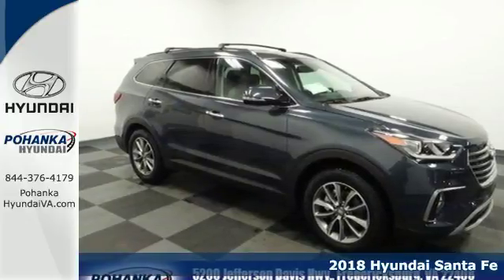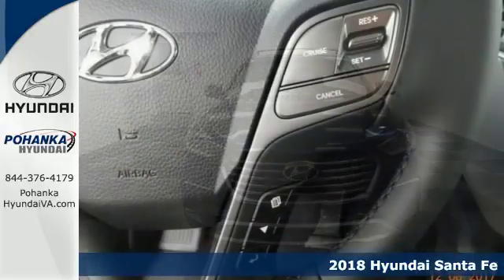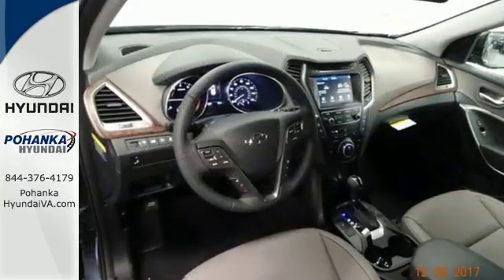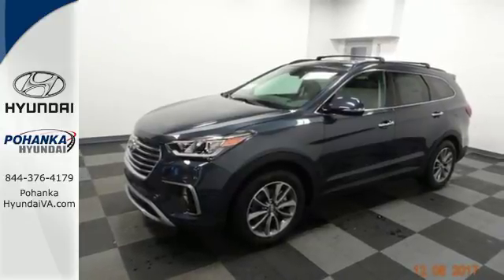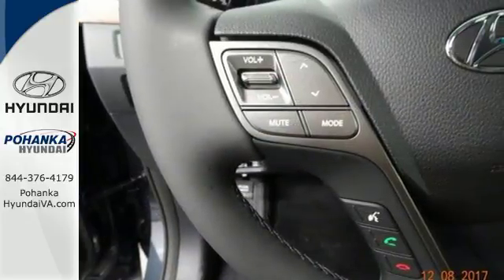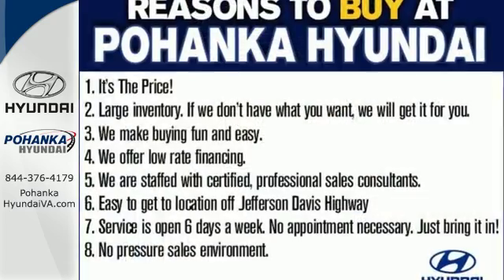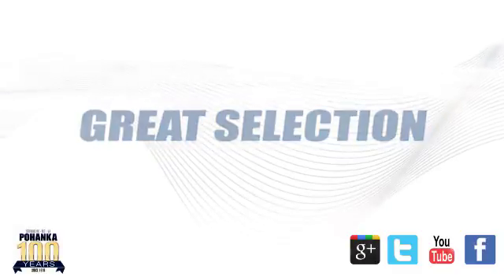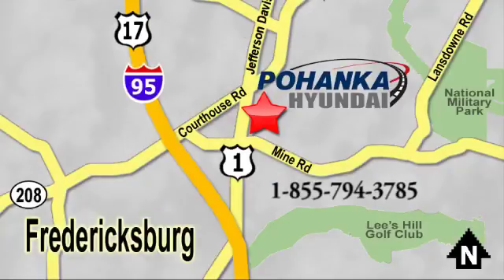New 2018 Hyundai Santa Fe Fredericksburg VA Richmond, VA HJU291364 - SOLD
Year: 2018
Make: Hyundai
Model: Santa Fe
Trim: SE
Engine: 3.3L V6 DGI DOHC 24V
Transmission: 6-Speed Automatic with Shiftronic
Color: Blue
Interior: Gray
Stock #: HJU291364
VIN: KM8SN4HFXJU291364
Pearl 2018 Hyundai Santa Fe SE FWD 6-Speed Automatic with Shiftronic 3.3L V6 DGI DOHC 24V Gray Cloth.brbrRecent Arrival!

Address:
5200 Jefferson Davis Hwy